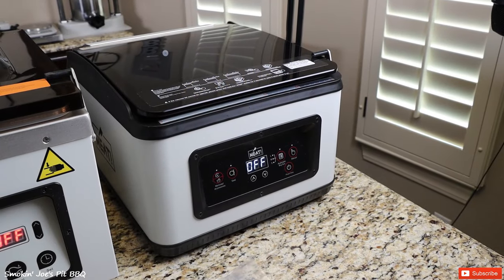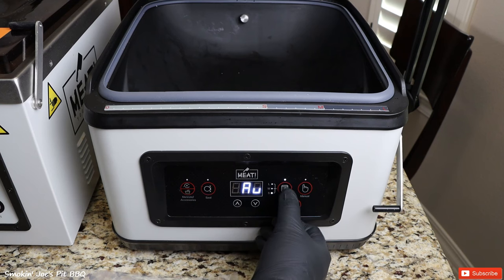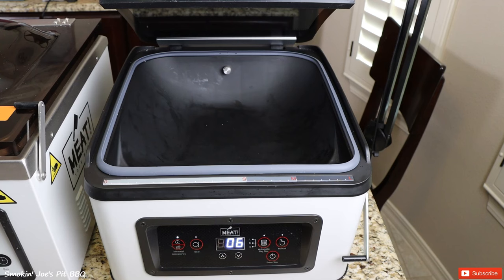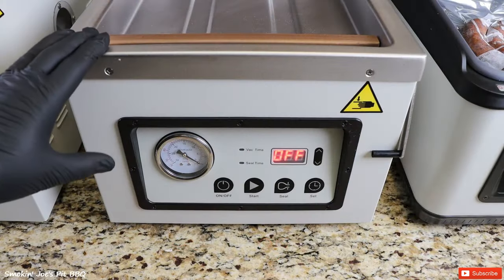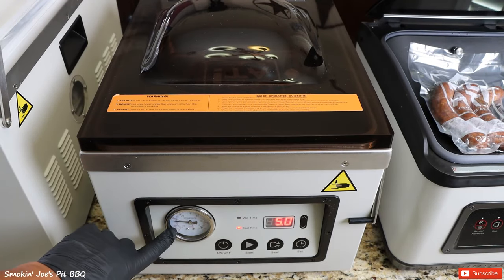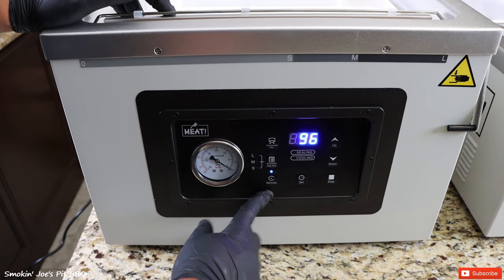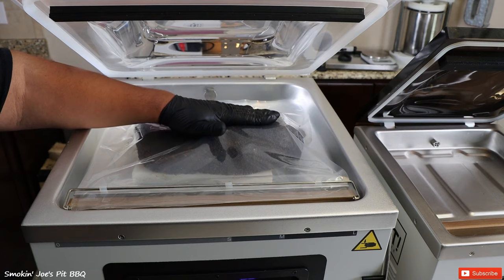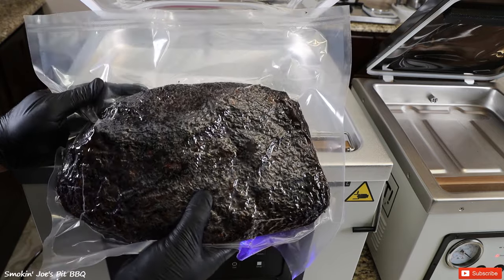MEAT Your Maker Chamber Vac Review - Which One Should You Buy? - Smokin' Joe's Pit BBQ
On this video, I review all 3 chamber vacs offered by Meat You Maker/Made With MEAT. I hope this video helps you make a decision on which one of the 3 models you should buy.

Smokin' Joe

Please Use This Link To Purchase Your Chamber Vac and Other MEAT Products And Get A Discount.

Clean Space Nitrile Gloves - Price shown is for 2 boxes of gloves

SPQR Smoked Paprika-